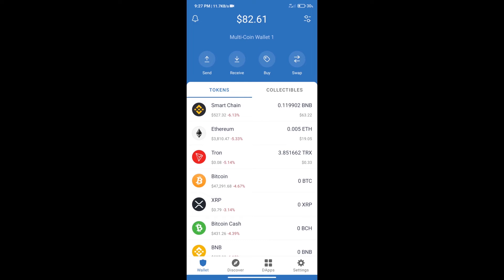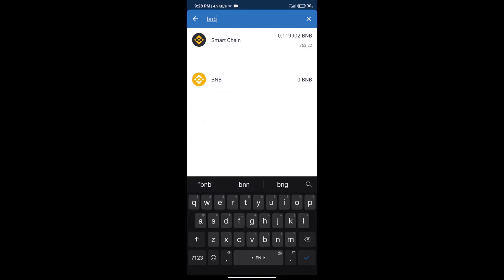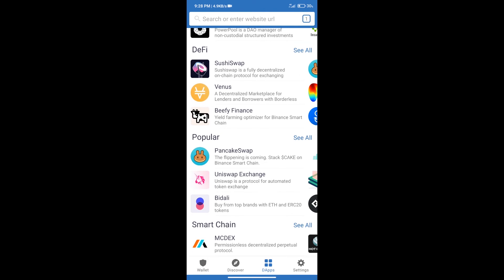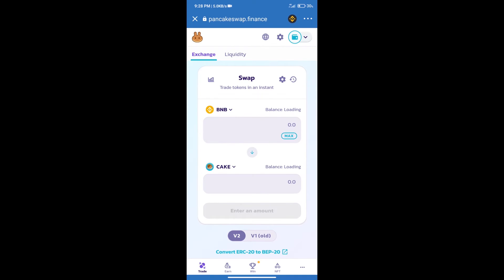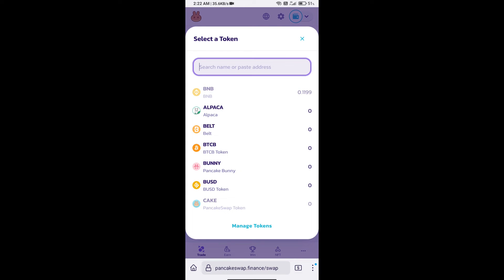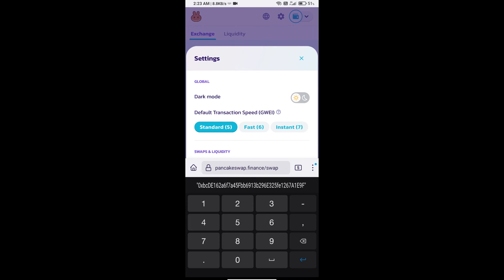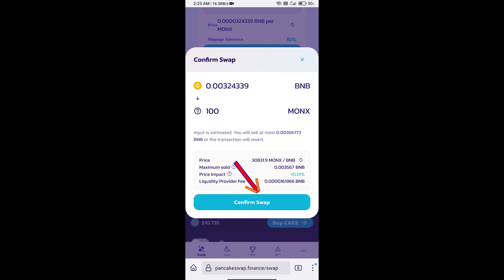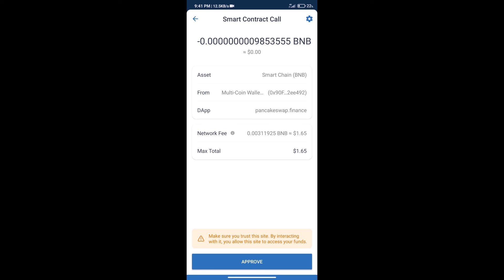How to Buy Monster of God Token (MONX) Using PancakeSwap On Trust Wallet OR MetaMask Wallet